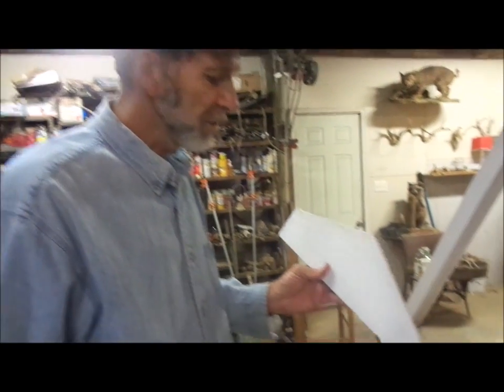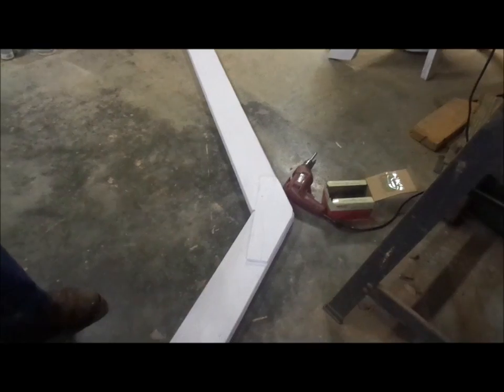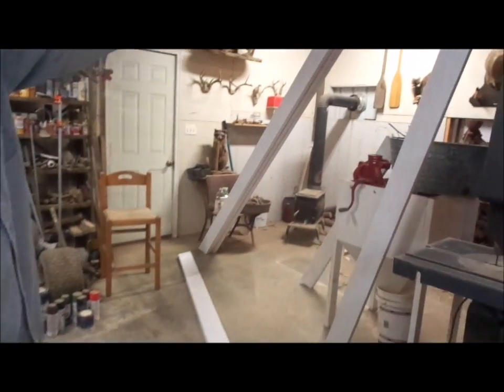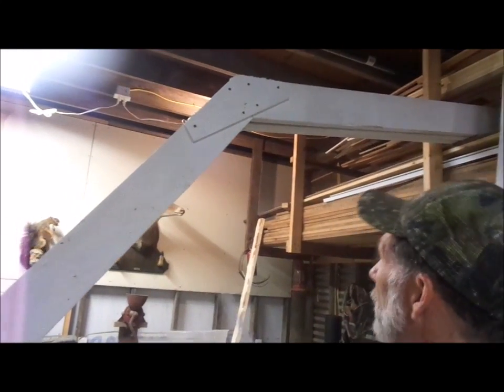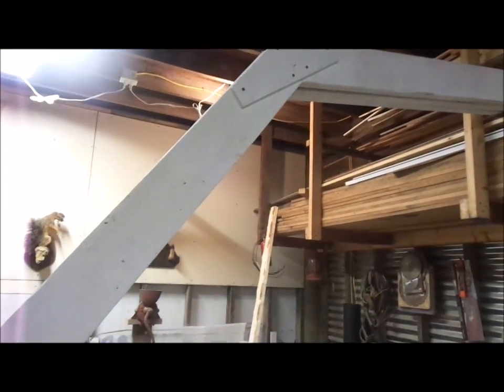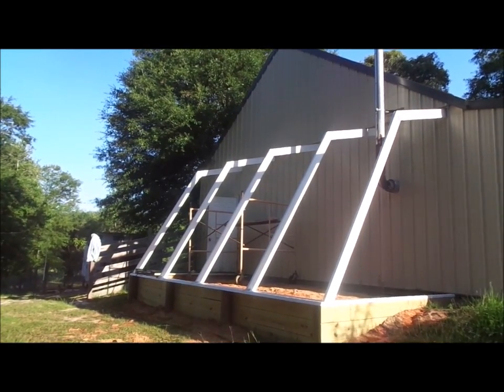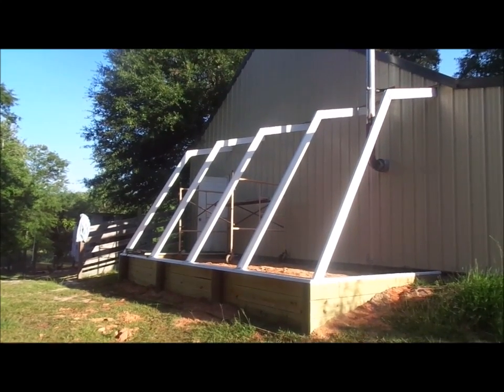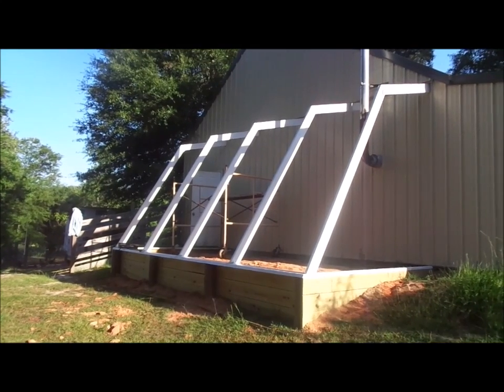How to Build Green House Trusses --Part 2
In this video we install the trusses